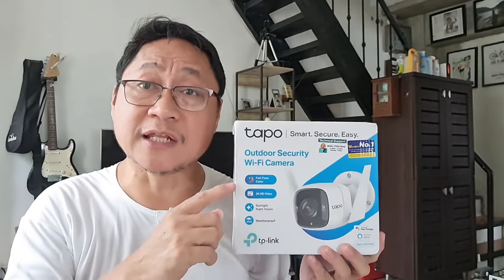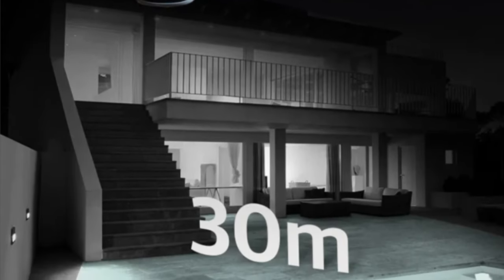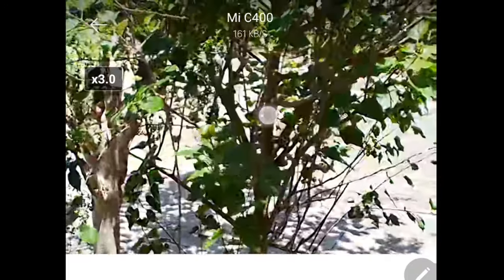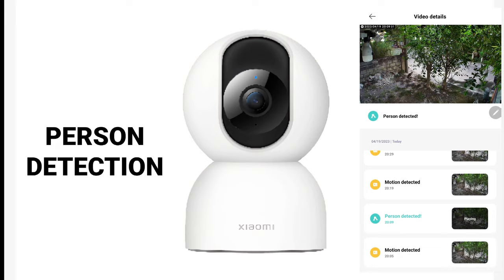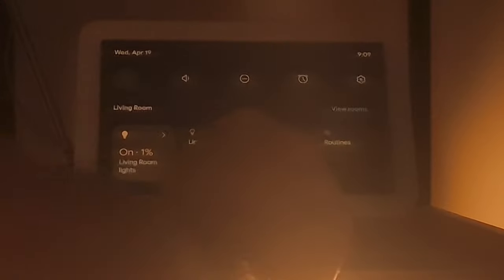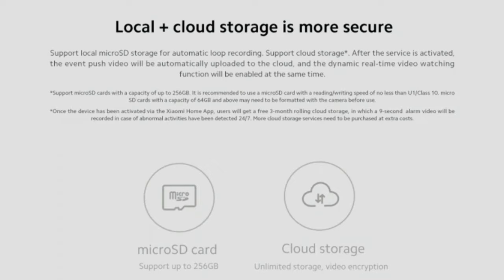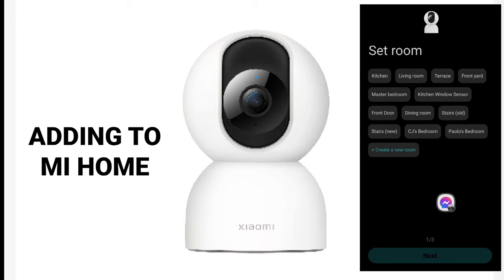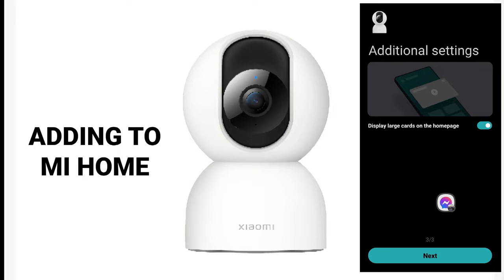REVIEW: Xiaomi C400 IP Security Camera | Full Walkthrough | Tapo C320ws Comparison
The C400 is the latest IP Security Camera model of Xiaomi.

In this video, i also made comparison with Tapo C320ws.

VIDEO CHAPTERS:
1:03 - Xiaomi New Cameras
2:03 - Camera Comparison with Tapo C320ws
10:18 - Detection & Surveillance (Motion & Person Detection, Human Tracking)
13:52 - Automation (Xiaomi Automation Rules, Google Home Integration)
17:13 - Connectivity
18:25 - Two-Way Voice Communication
20:08 - Storage Management
24:43 - Mi Home App Pairing
28:25 - Camera Set Up
38:31 - Wrap Up